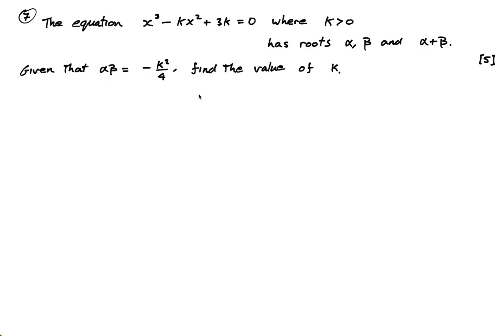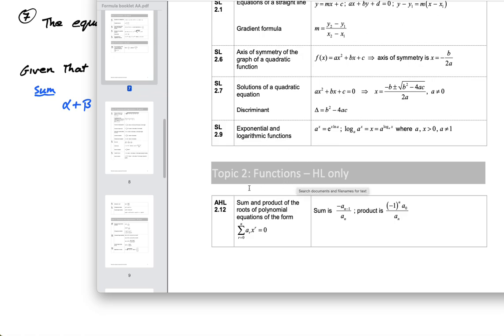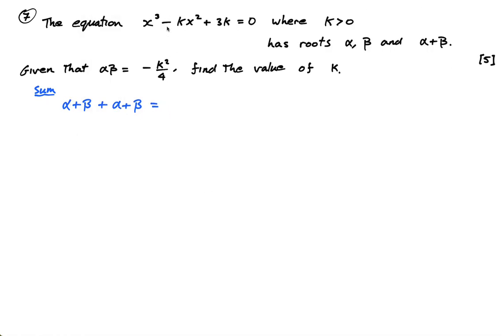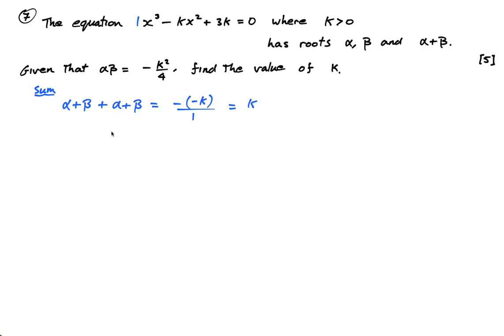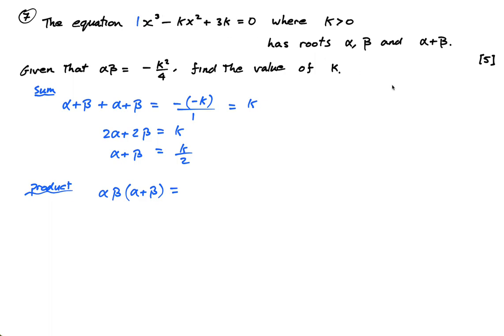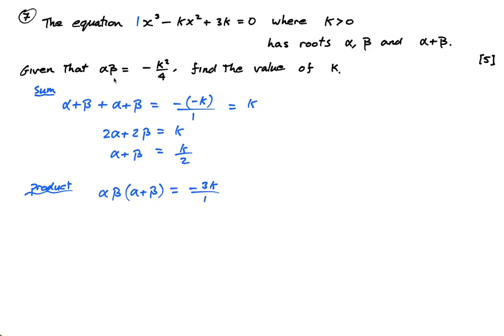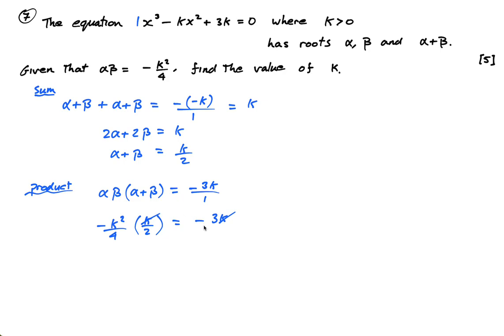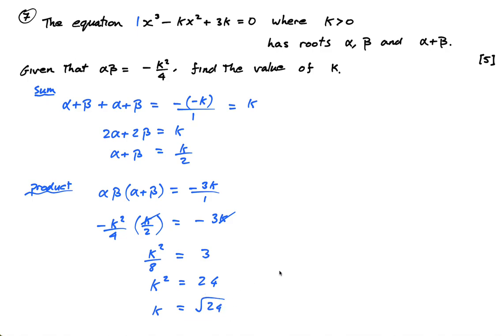AAHL 2021 May TZ2 P1 Question 7